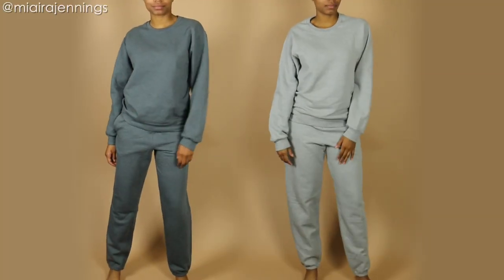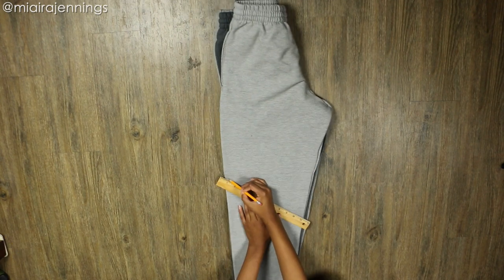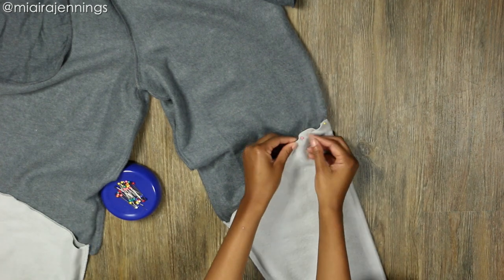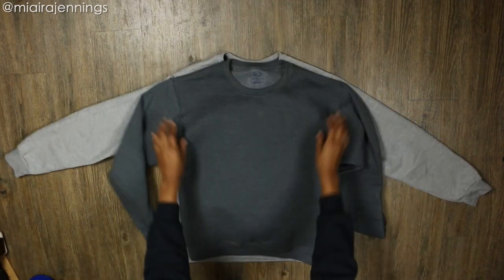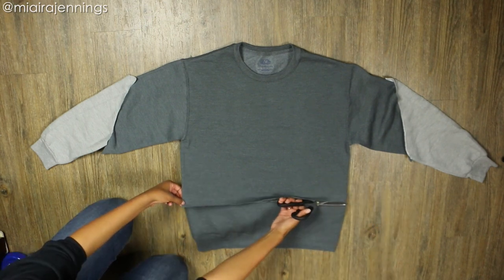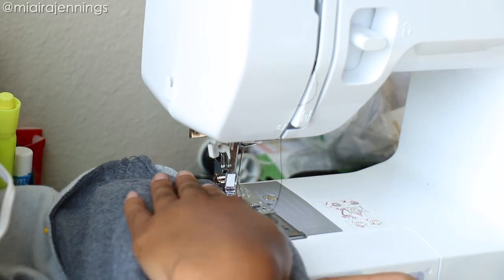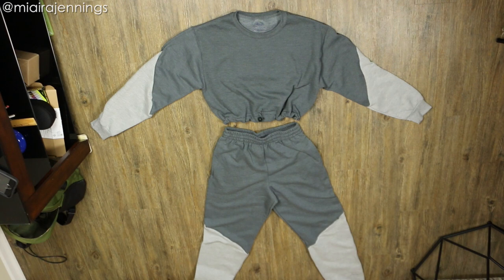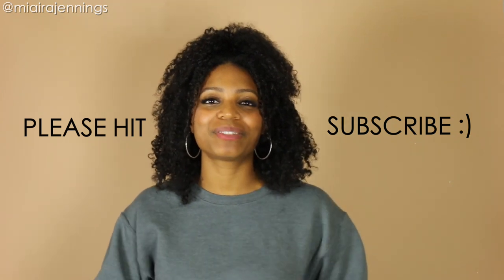DIY Color Block Crop Top Sweatshirt & Sweatpants (Beginners Sewing)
Here's how to turn a basic sweatshirt and sweatpants into a dynamic color block crop top and pants set with some simple sewing!

MATERIALS I USE:
Sewing Machine
Elastic cord
Fastener buttons
Fabric scissors
Pins and magnetic holder